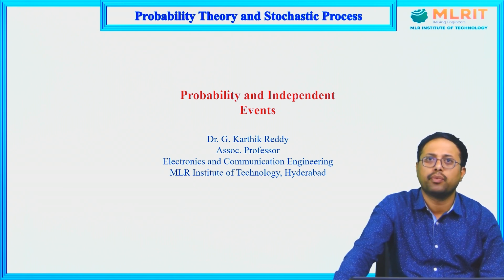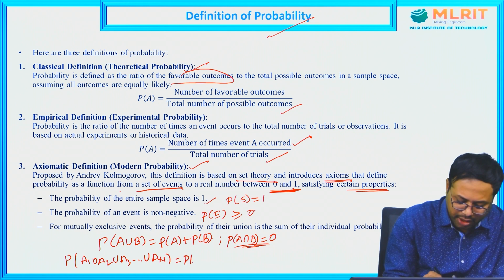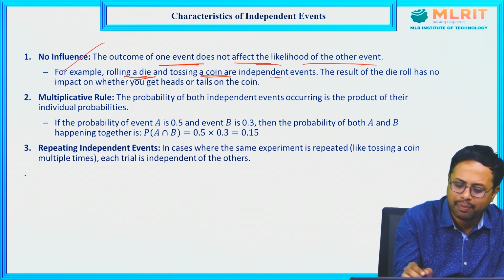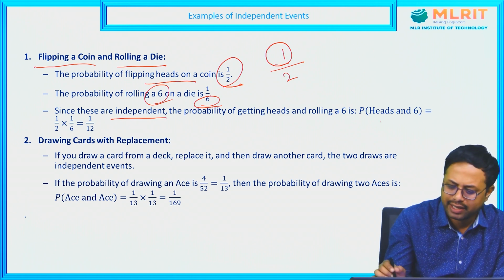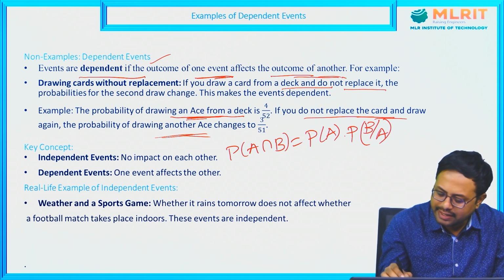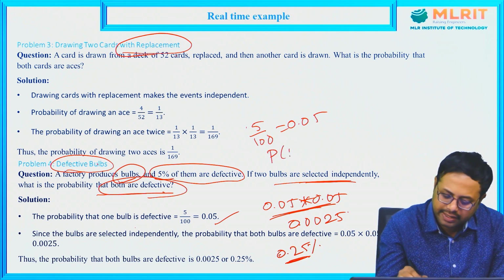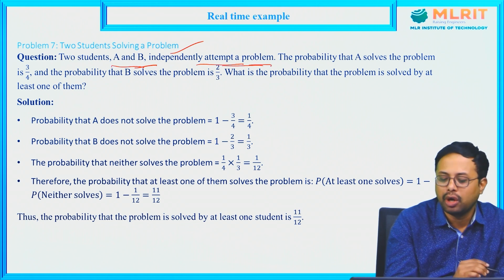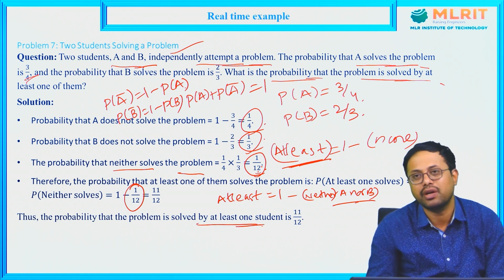LEC08| PTSP | Probability and Independent Events By Dr. G. Karthik Reddy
LEC08| Probability Theory and Stochastic Process | Probability and Independent Events By Dr. G.  Karthik Reddy
Associate Professor,
Hyderabad.